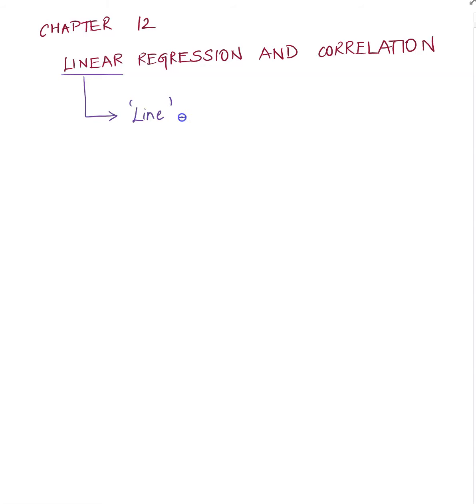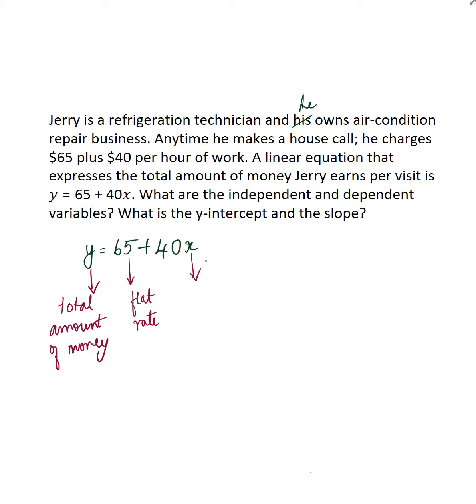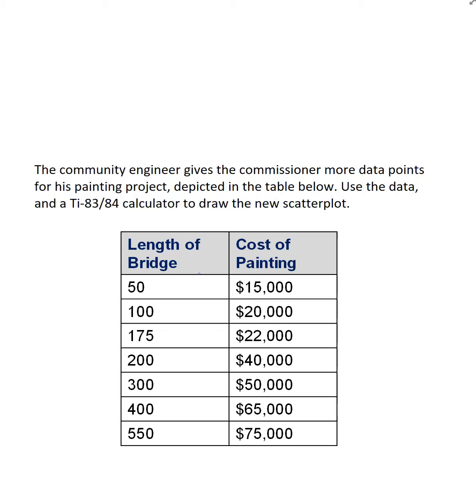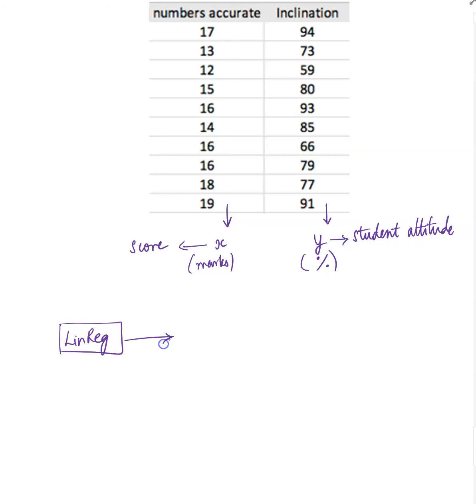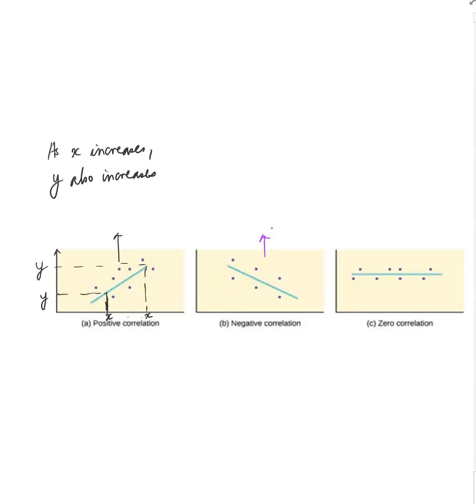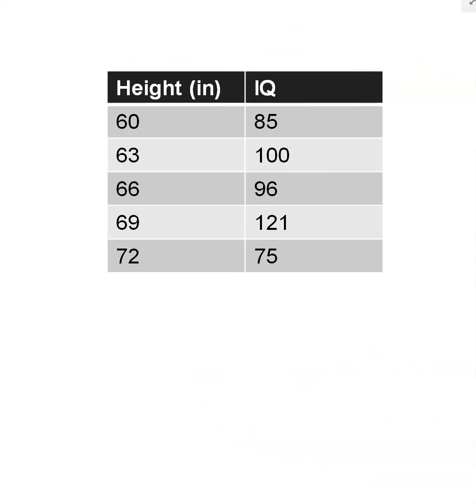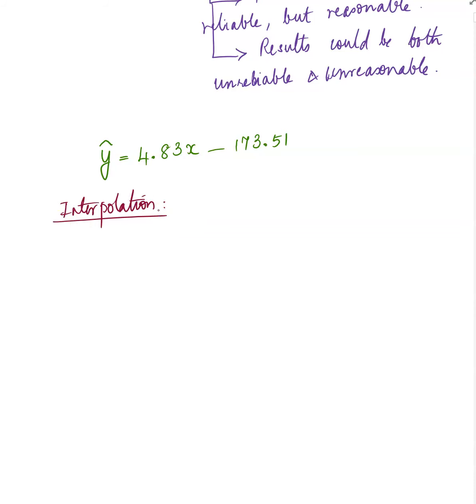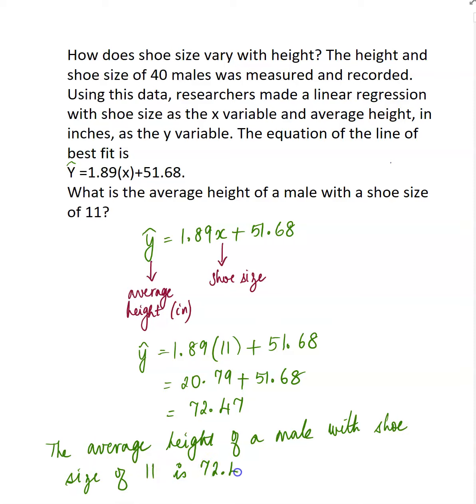Math10 Lecture Overview MAlbert Ch12